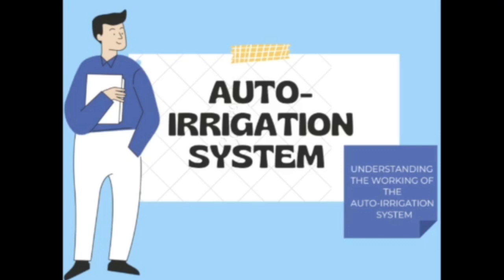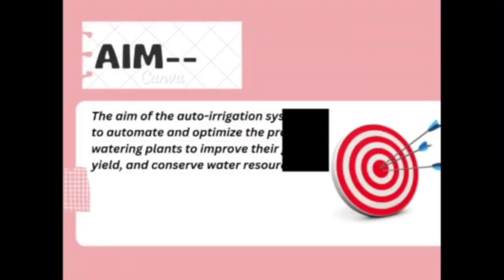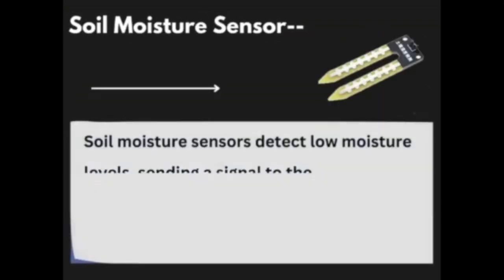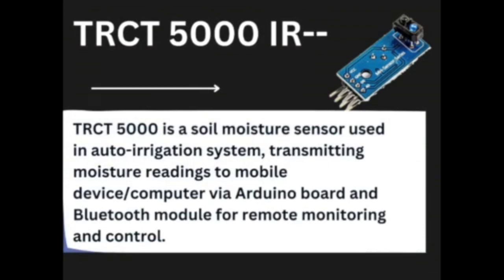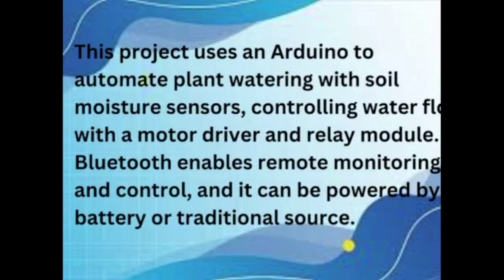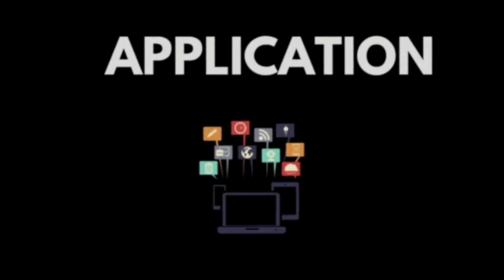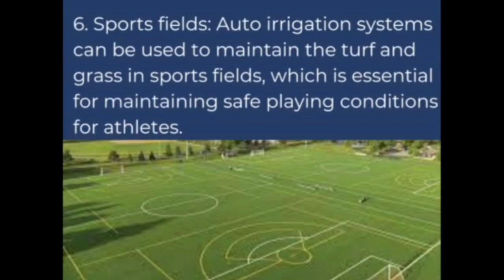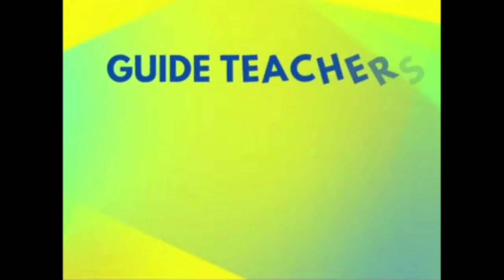Auto Irrigation System,Presented by Priyanshu Seth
Auto Irrigation System | Presented by Suraj Ranjan

go through the video